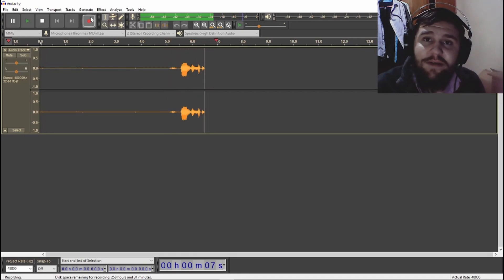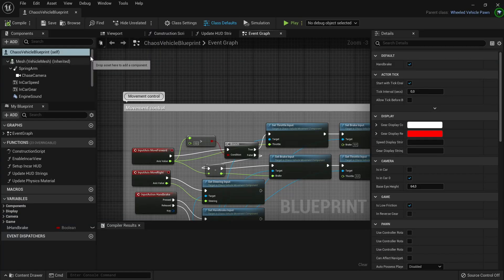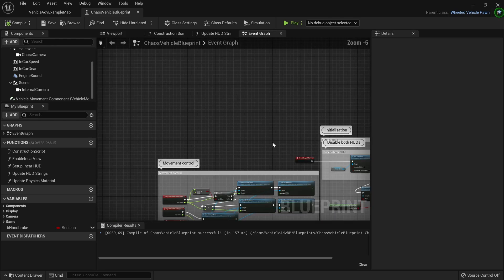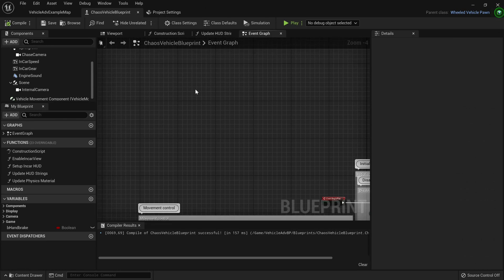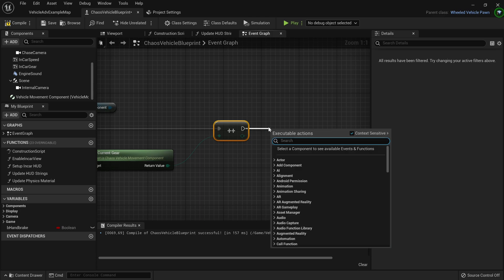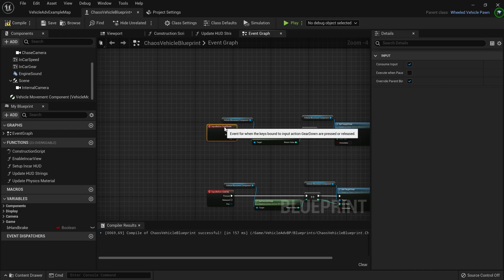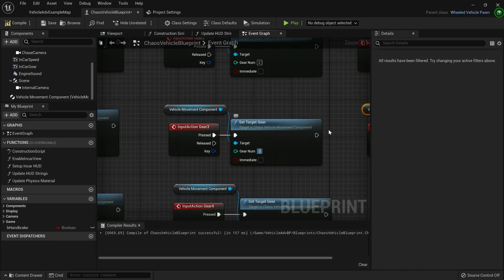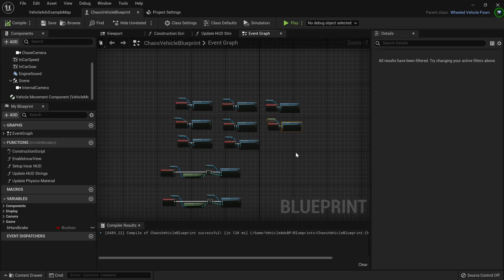Creating a manual transmission (Blueprints) | Unreal Engine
Hey everybody. Today we will be making a manual transmission in Unreal Engine 5 (the tutorial still works for Unreal Engine 4 if you are making a Chaos vehicle). There isn't really too much complexity with it and it's a nice feature to have in your Unreal Engine project.